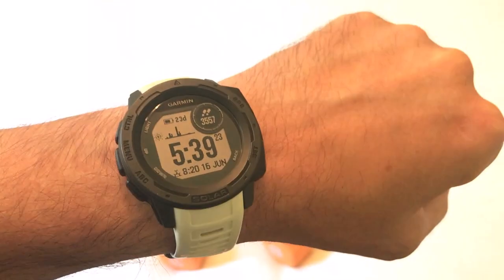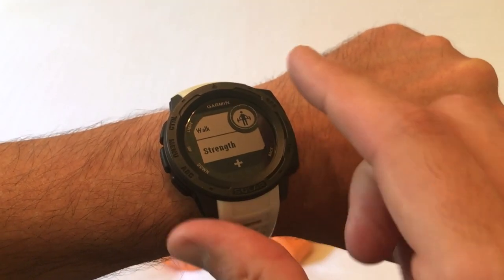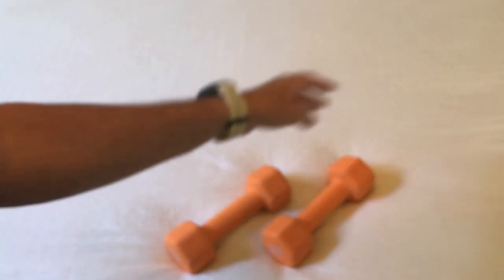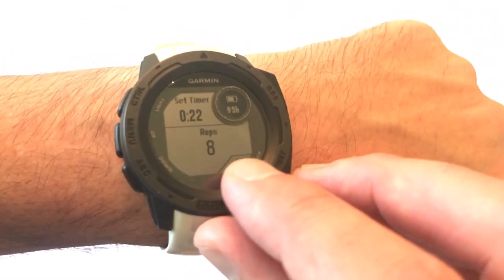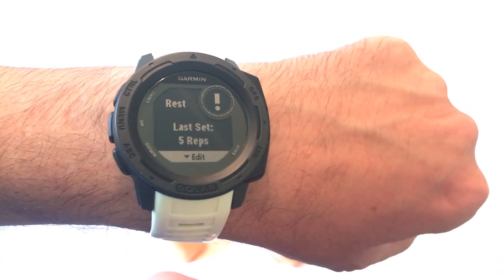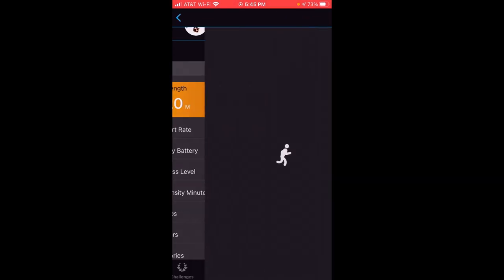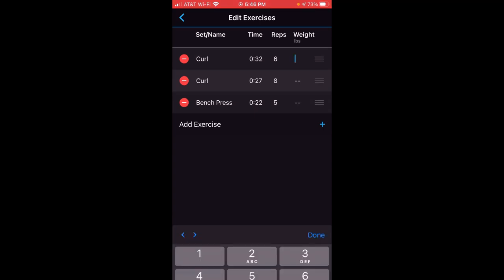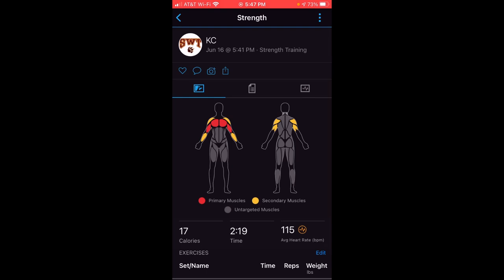Garmin Instinct - Using the Strength Activity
How to use the strength activity on the Garmin Instinct.